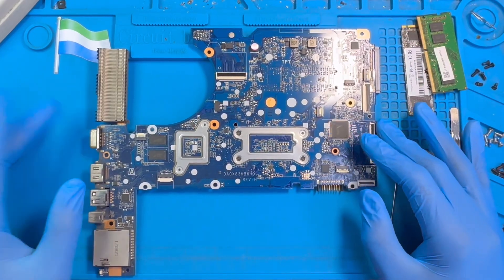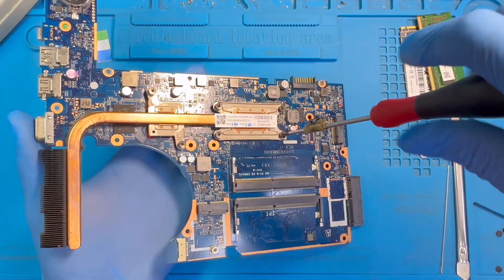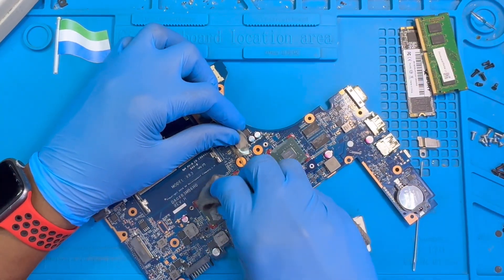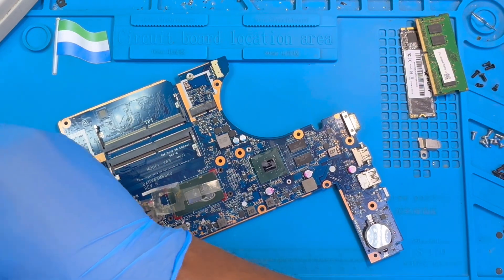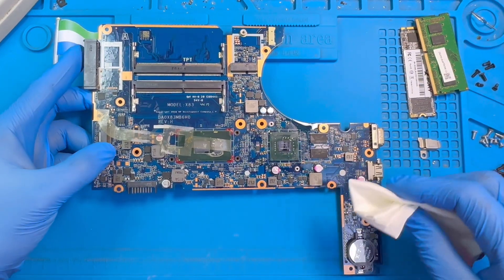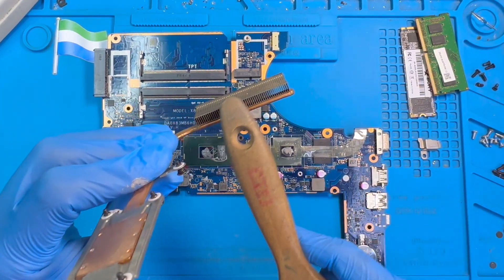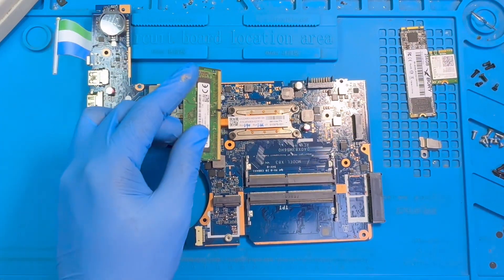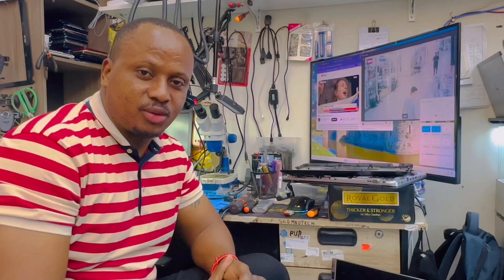HP ProBook 450 G4 No Display How to Fix